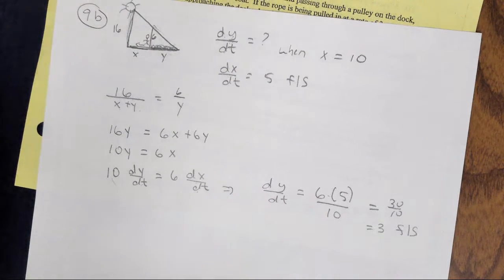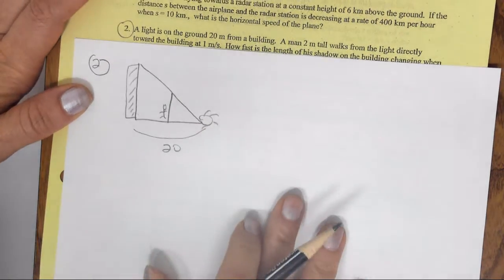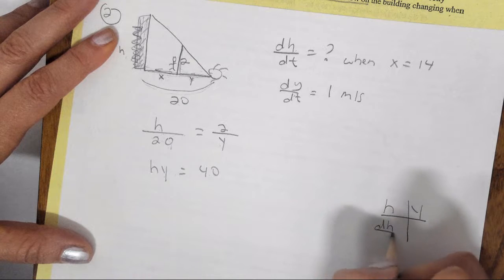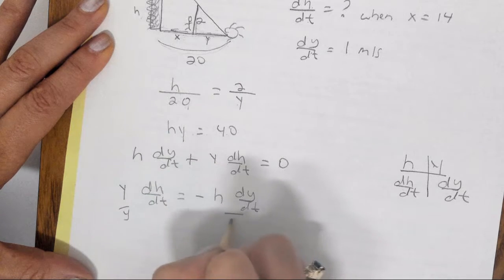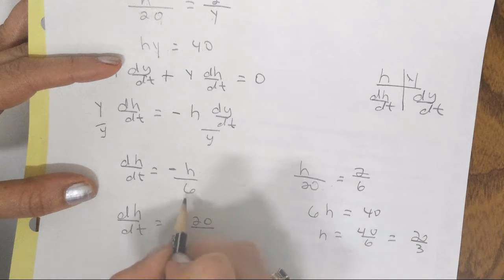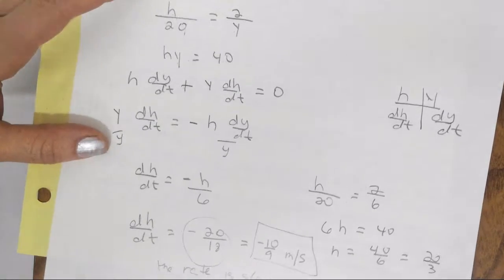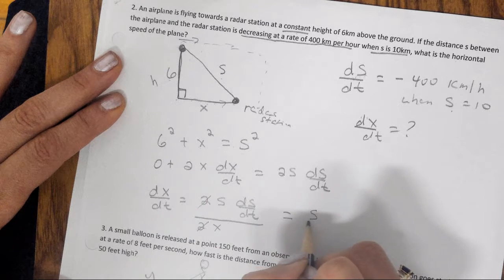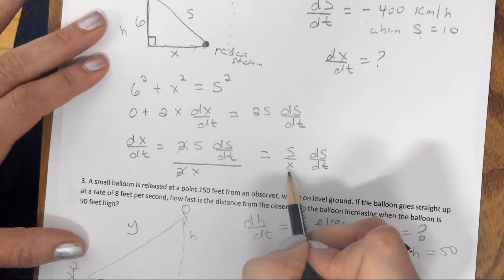related rates triangles